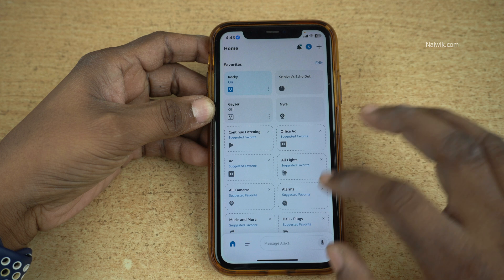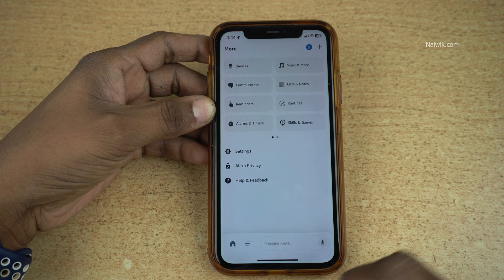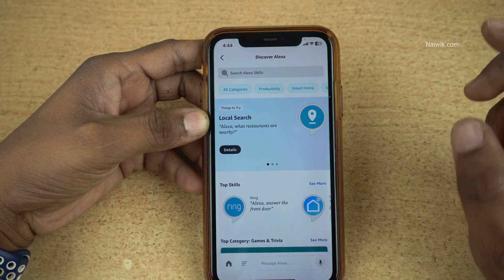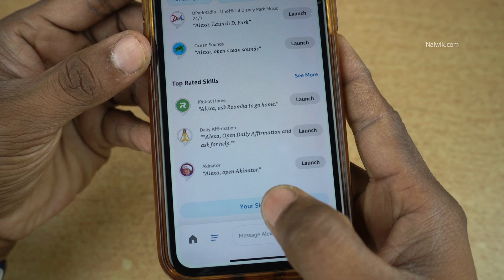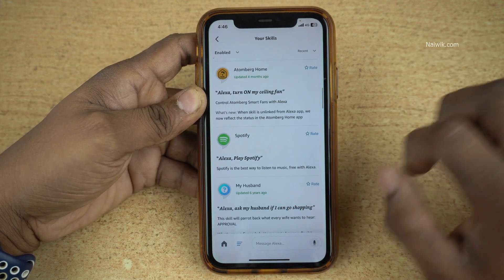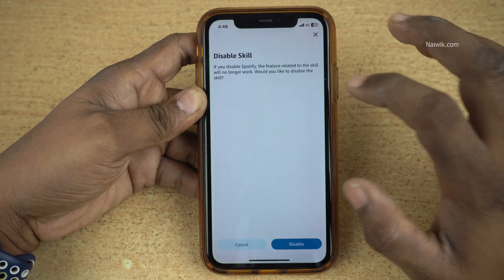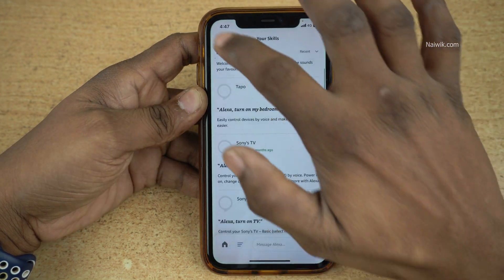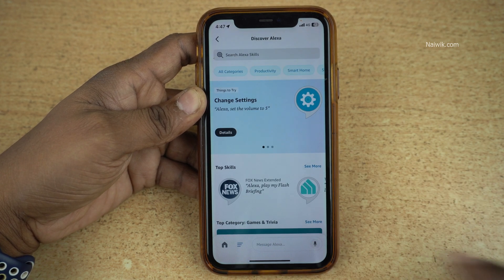How to Disable Alexa Skill in Mobile app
How to disable Alexa Skill in Mobile app Naiwik Tech